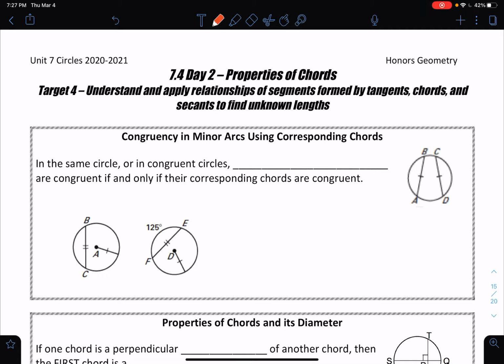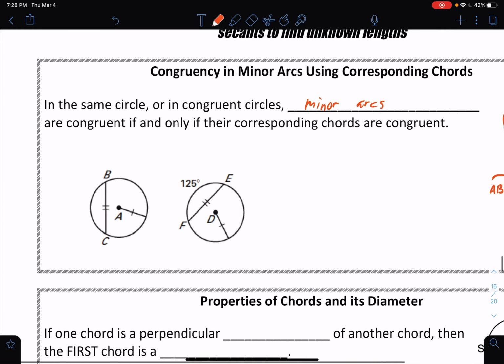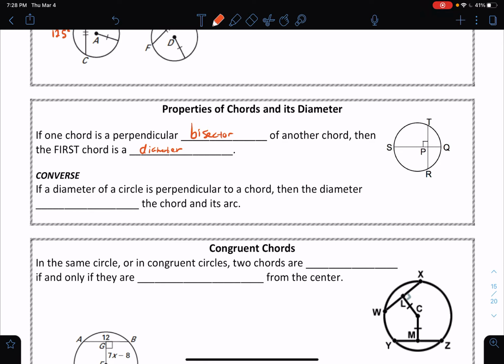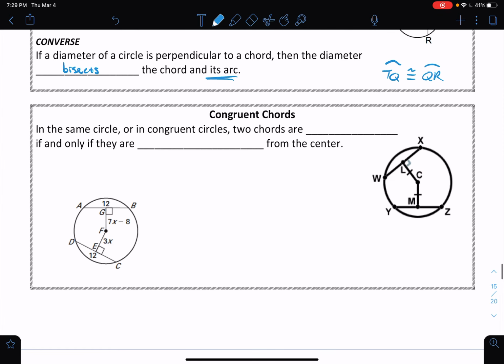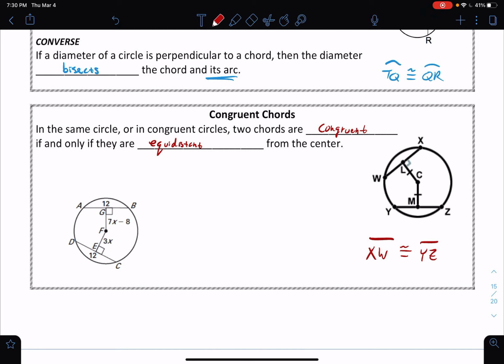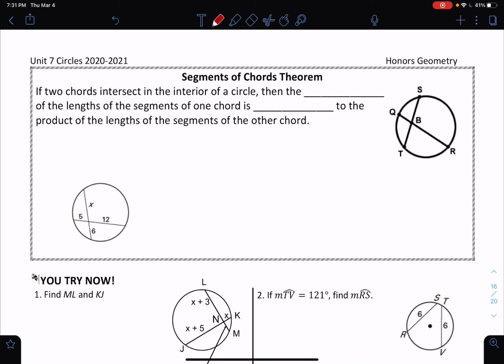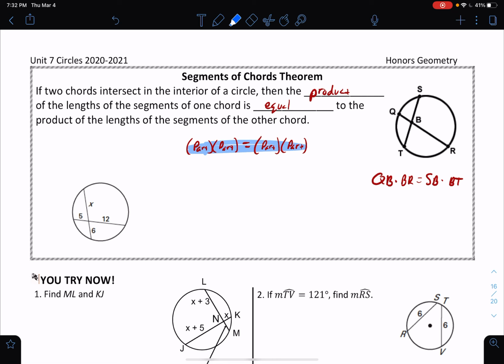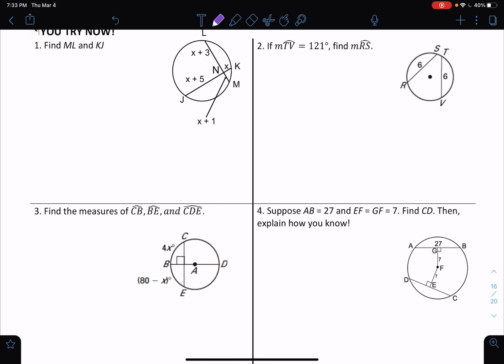Properties of Chords (7.4 Day 2)